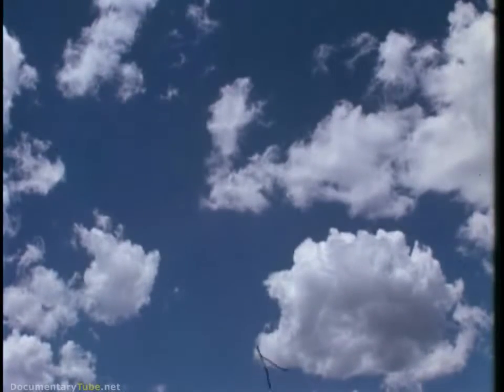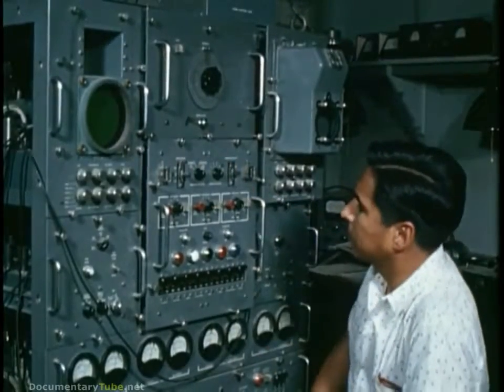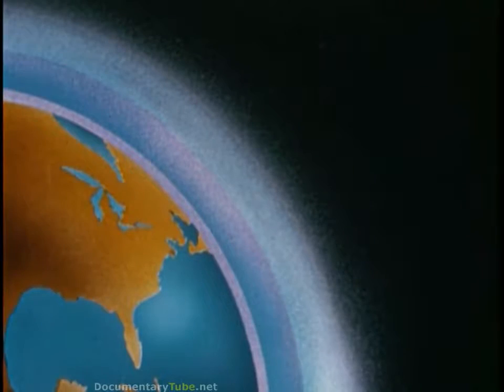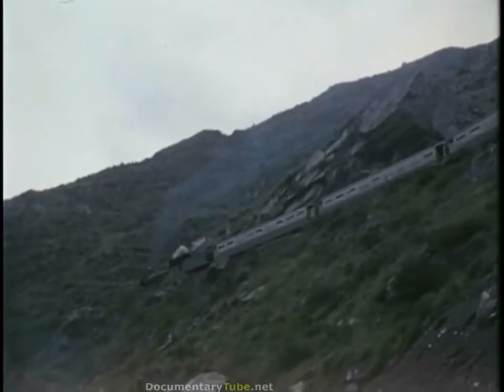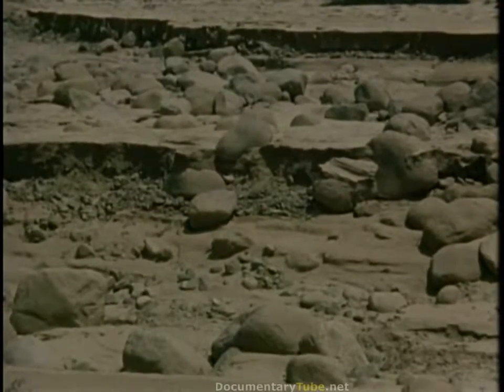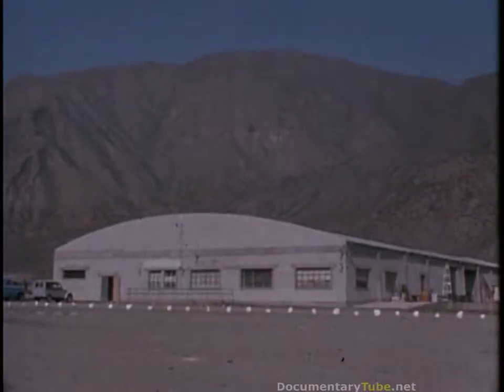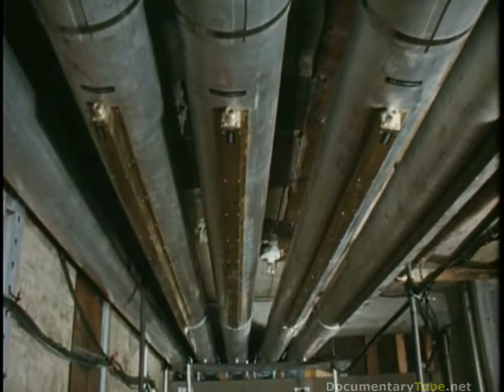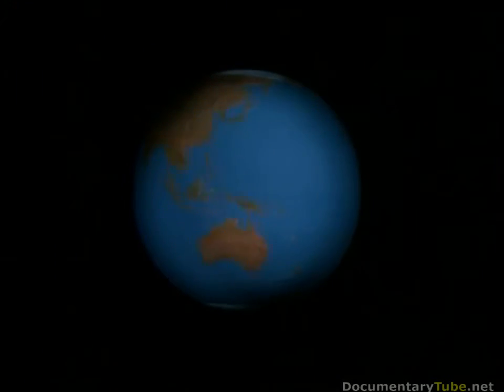HOW IT WORKS: Scatter Telescopes (720p)